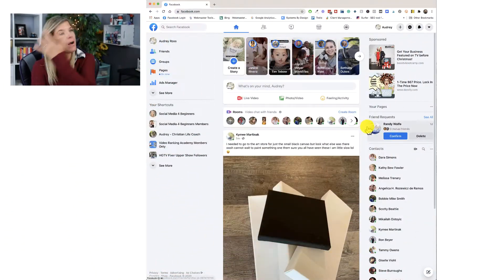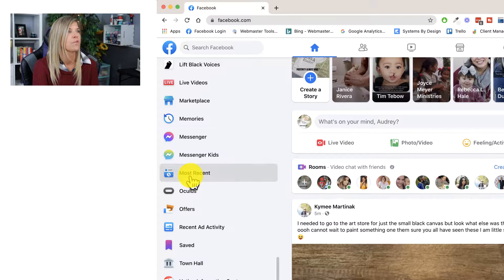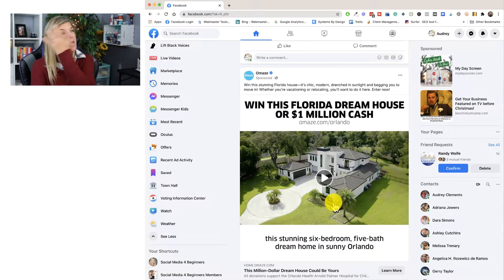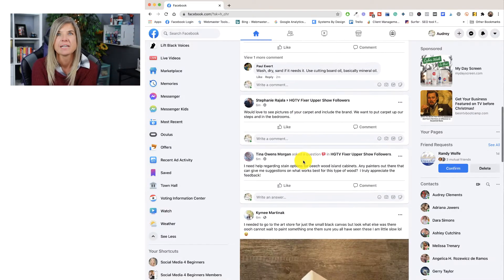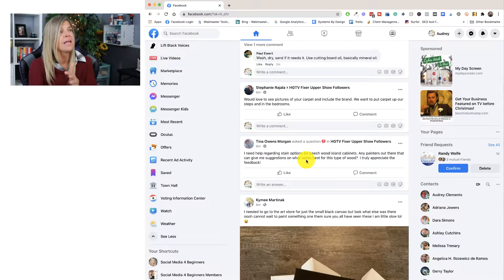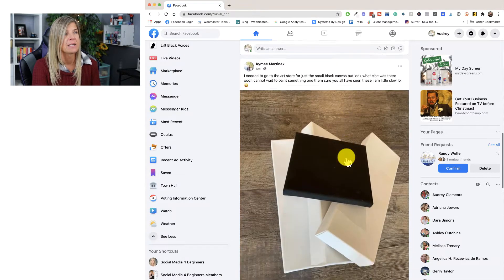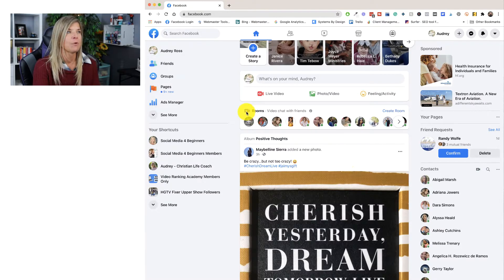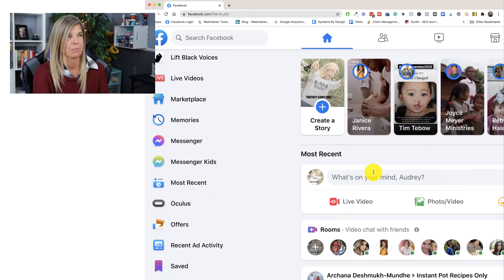Facebook Most Recent Newsfeed [UPDATED 2020]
Already understand how Facebook's Most Recent Works?
Then jump right to 02:14 and I'll show you where Facebook hid it.

If you're not really familiar with it and you're wondering why in the world you're not seeing ALL of your friend's posts in your Newsfeed, then I'll explain what's going on in this tutorial.

I'll also show you how to refresh your Newsfeed so that you can see all of your friend's posts.

If you want to see the most recent posts you'll have to always hit that Most Recent button every time.

*** Courses Offered Over on Website ***

1. FACEBOOK for Beginners - New to Facebook? Confused by Facebook? Frustrated by Facebook? This course is designed for the Baby Boomer or Senior who is brand spanking new to Facebook and may be feeling overwhelmed.

2. YOUTUBE for Beginners - Music moves the soul and for seniors listening to the music of old makes you feel young again. It brings back memories you long forgot about and makes you if only for the moment, forget about the struggles you're going through.

3. SKYPE Course - No matter what device you are on, smartphone, tablet or computer, Skype gives you the ability to see your loved ones, in real-time no matter where they are.

Be Blessed,
Audrey